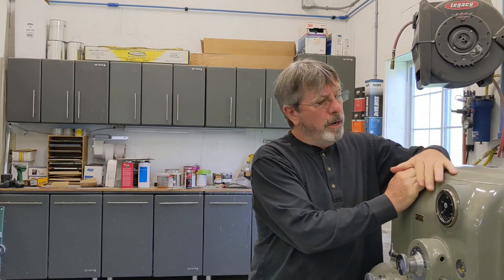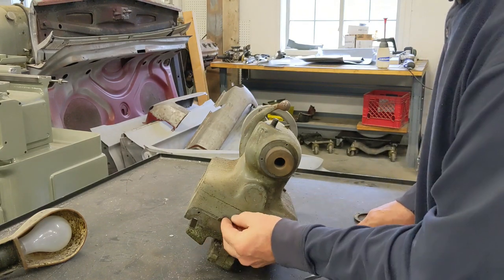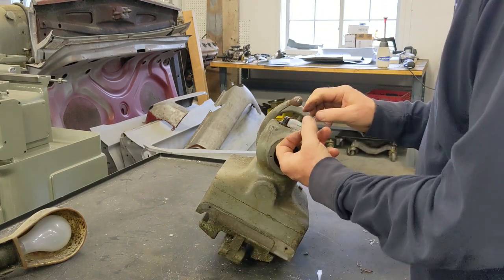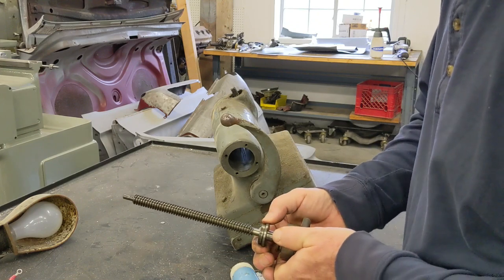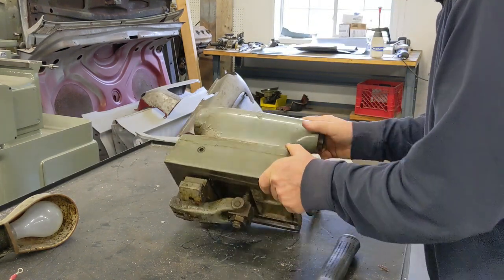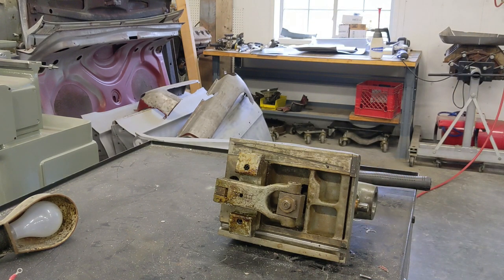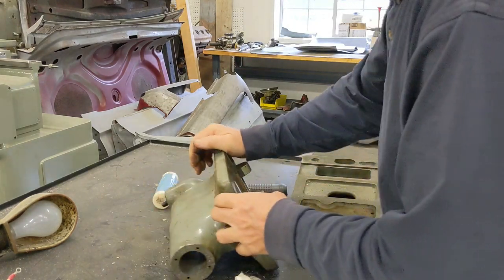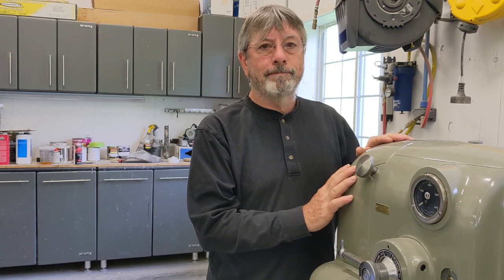Monarch 10EE lathe part 27a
Today we tackle the tailstock disassembly